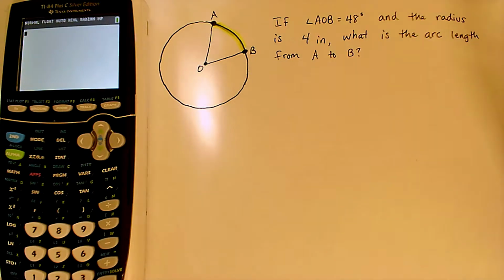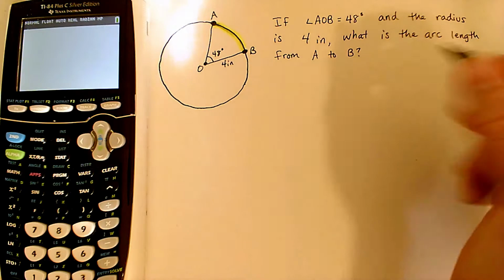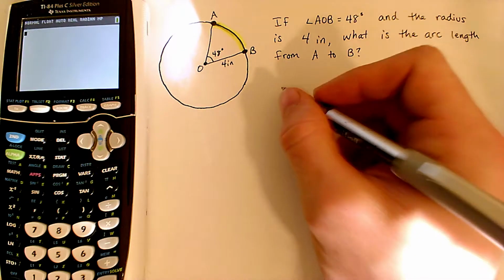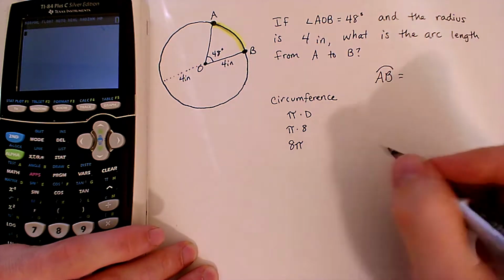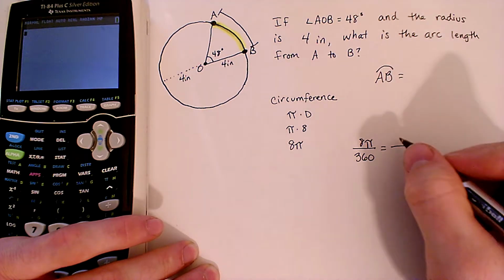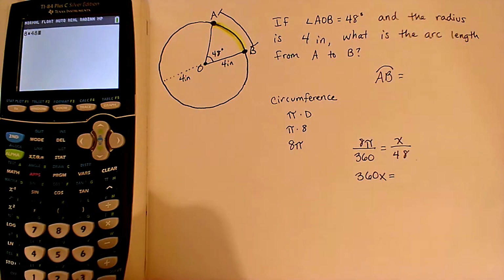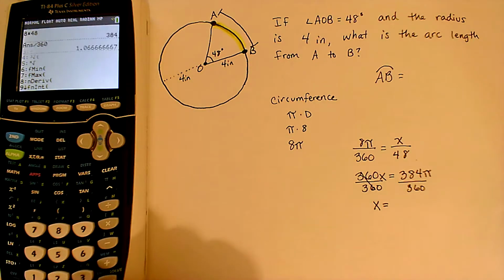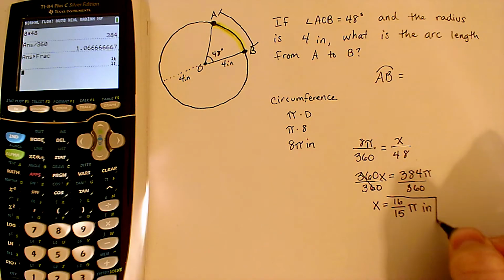Arc Length of Small Sector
This is an example on how to find the arc length of a sector of a circle. This video is for any geometry students that are currently studying circles, arc lengths, and areas of sectors.